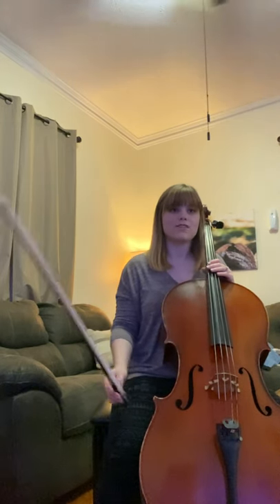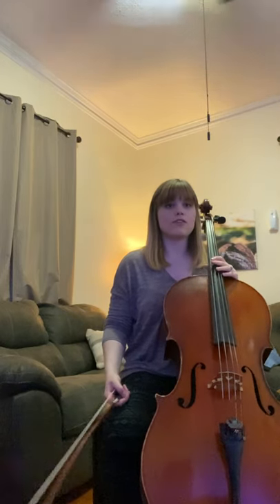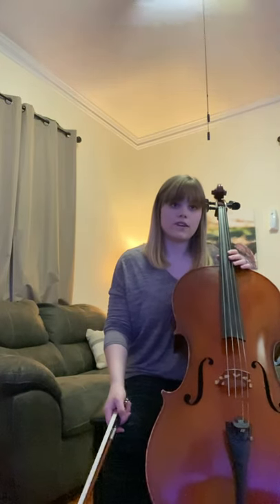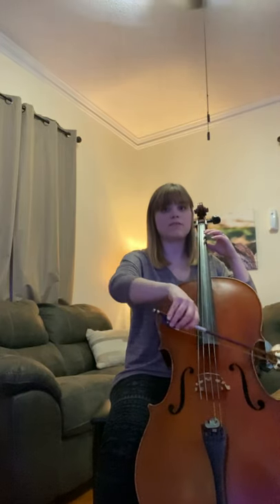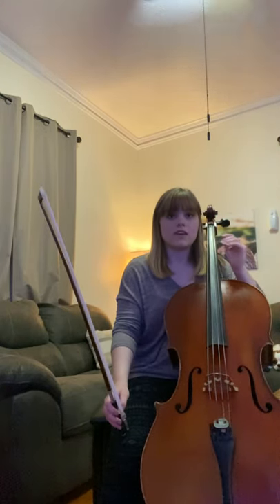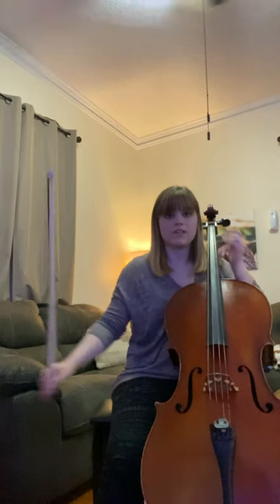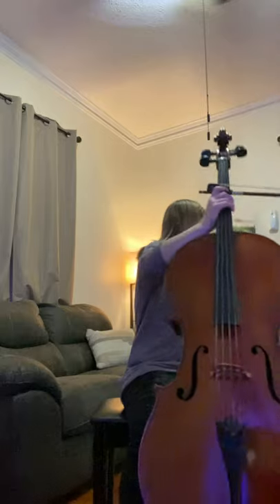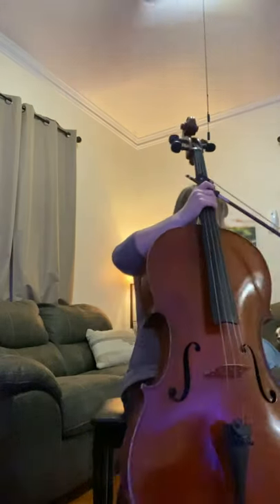Listen to the Mockingbird - Cello